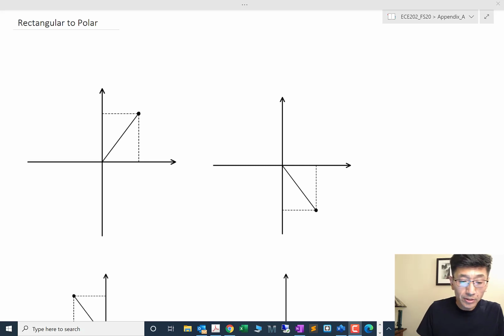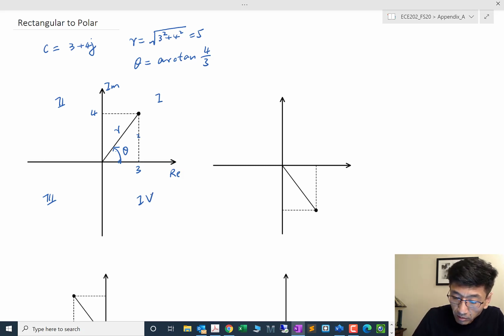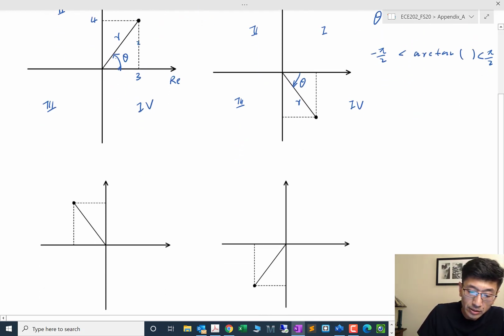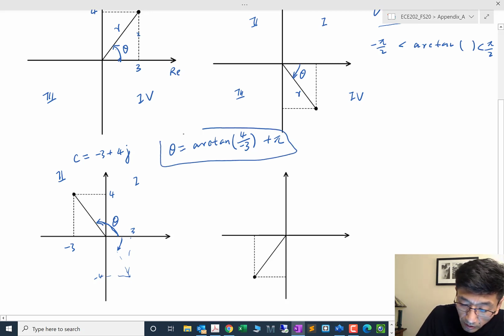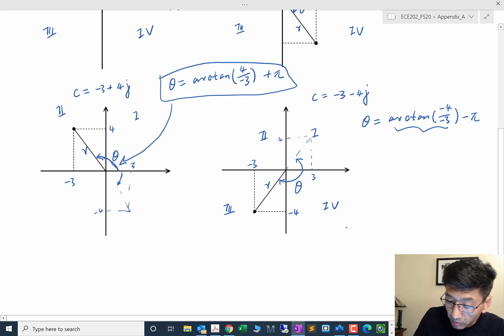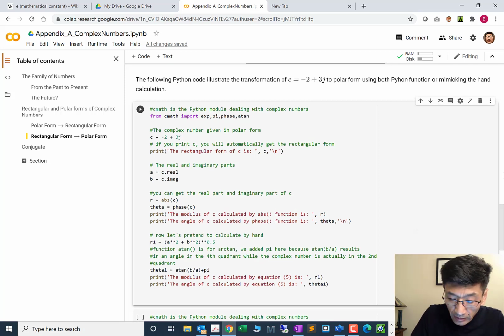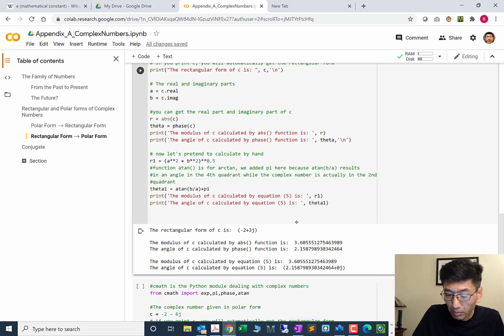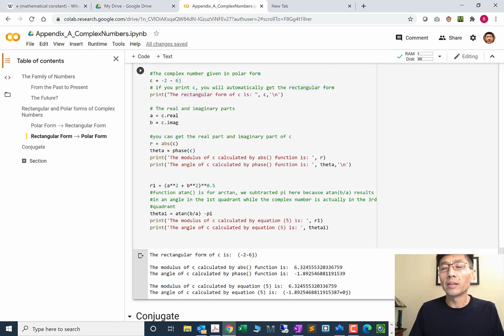ECE202_Appendix_A_Part 3: Rectangular to Polar and Python Verification